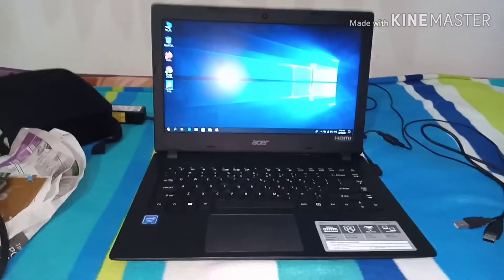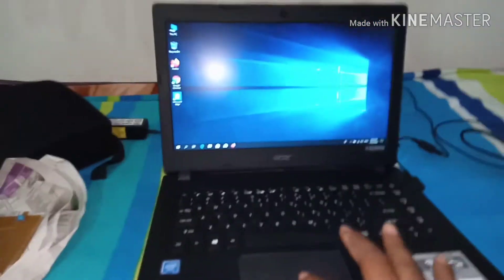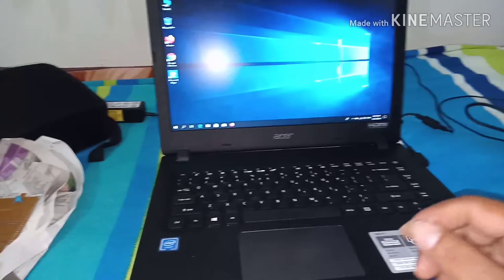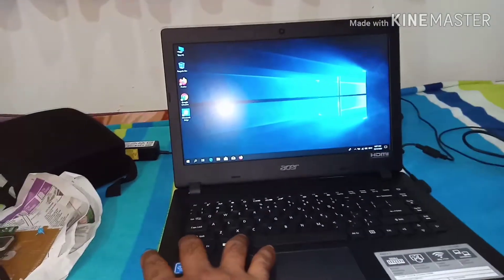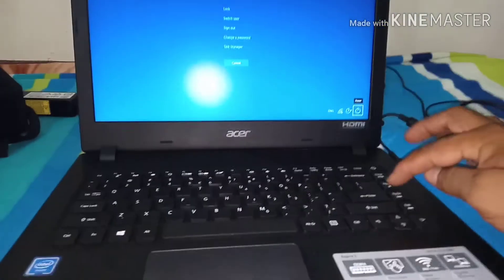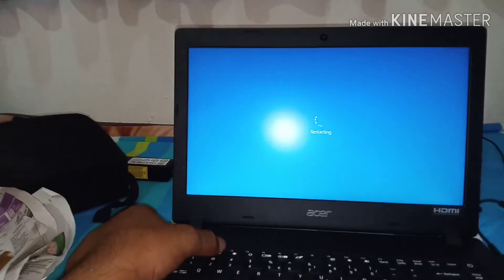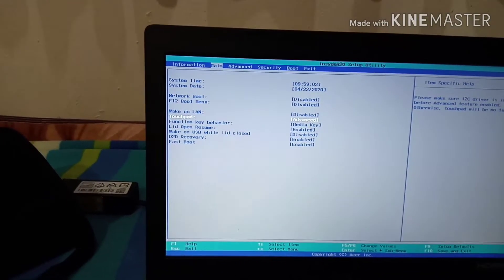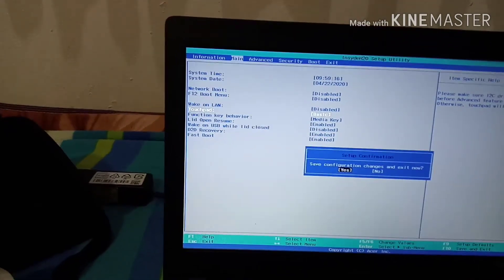After installed new windows touch pad not working ?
After installed new windows 10  touchpad and no mouse cursor ? this video will help you to fix it.